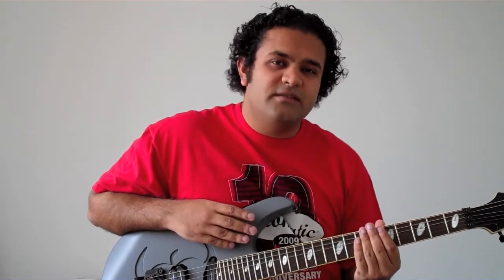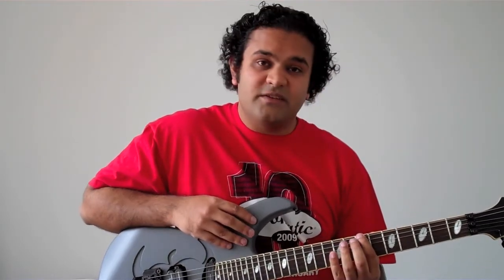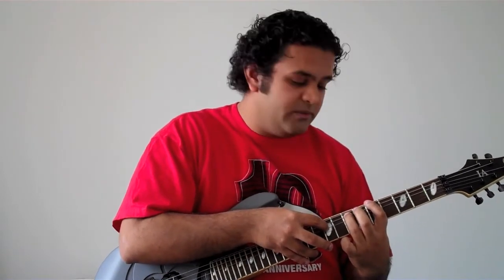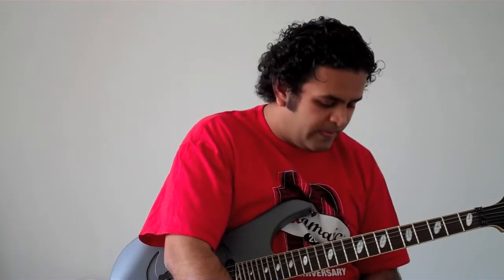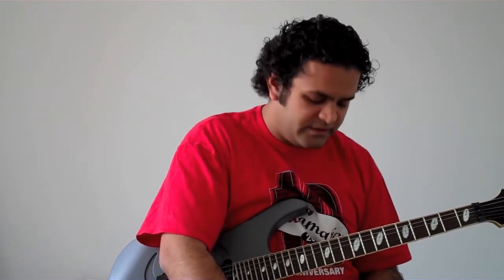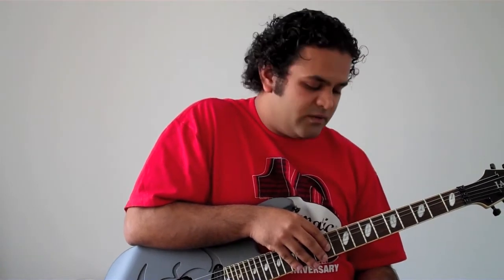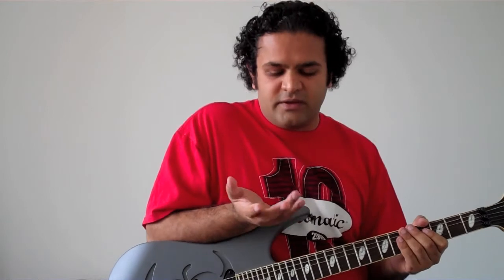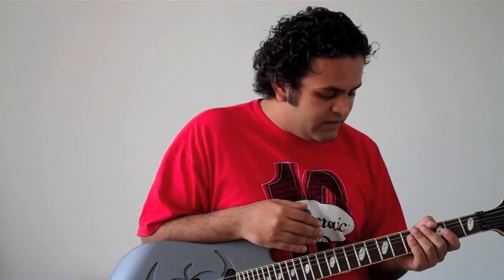Tapping Study 1, Guitar Lesson (HD) - Shred Academy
Rahul Mukerji demonstrates his own take on the 2-hand tapping technique.